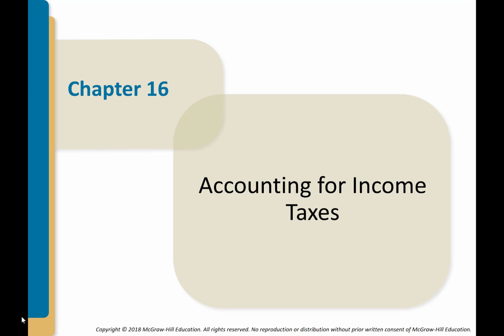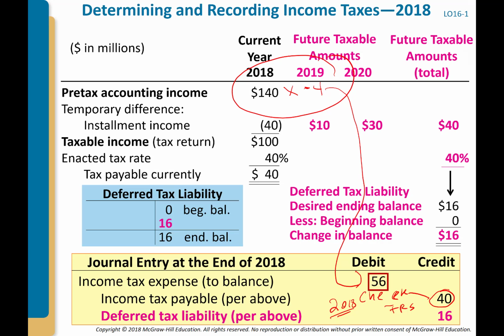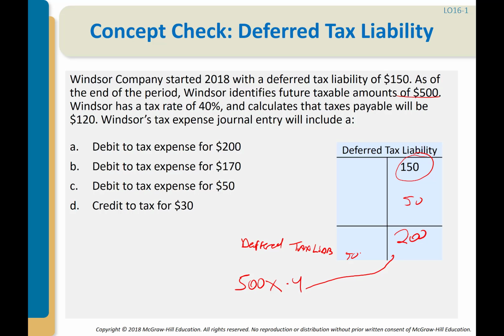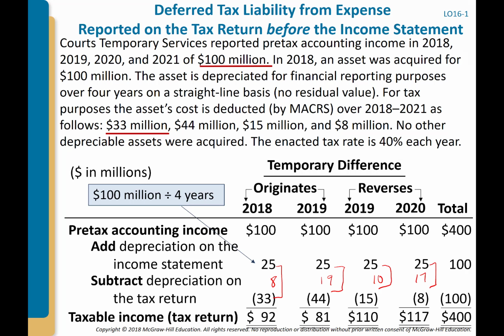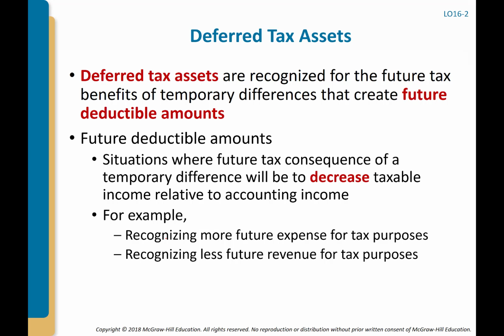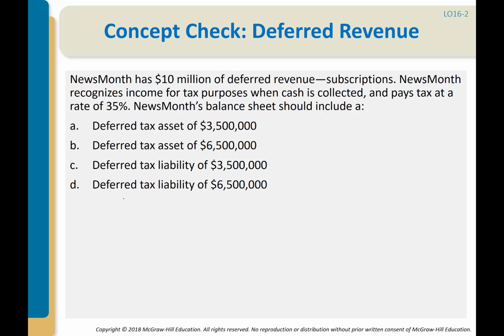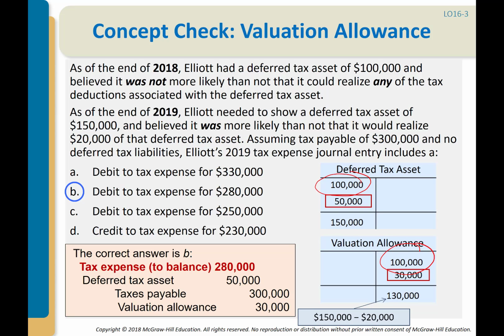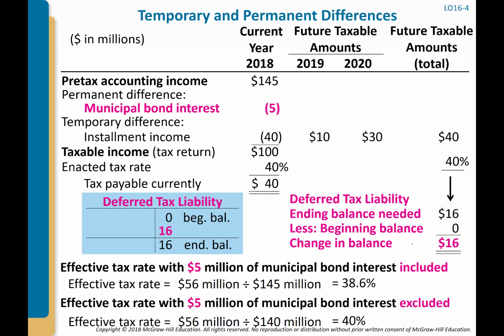Chapter 16 Lecture